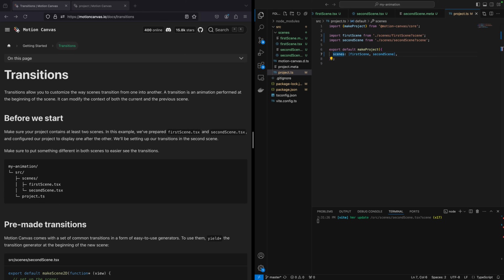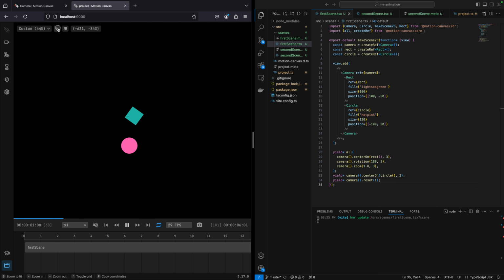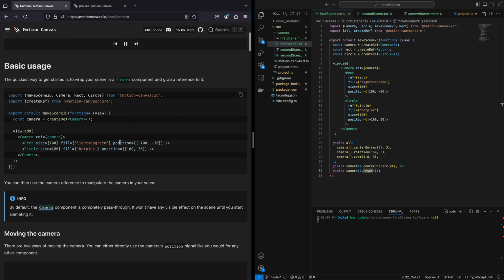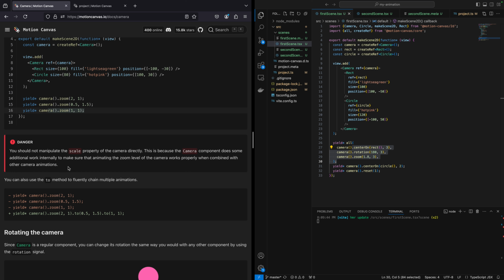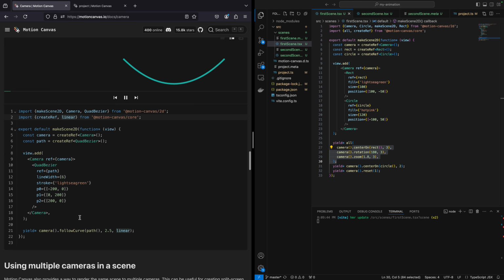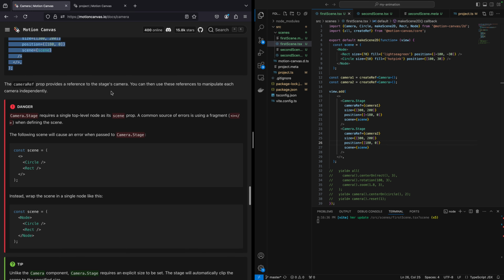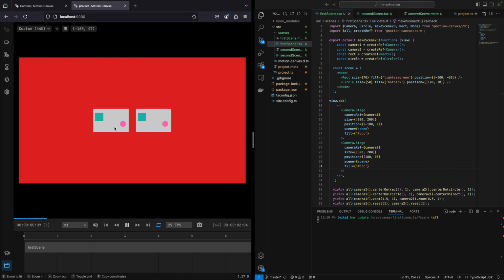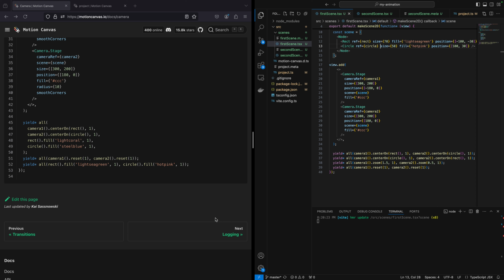Learn Motion Canvas with Me - Livestream 12 - Learning about Camera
🚀 Today, we're diving deep into the Camera in Motion Canvas. I've got it all covered for you.

In today’s episode:
✅ Camera

Now, let's dive in and discover more about Camera.